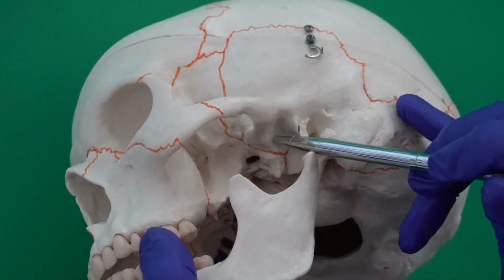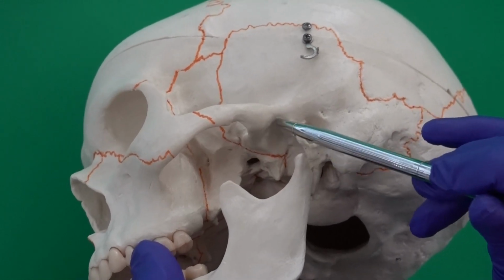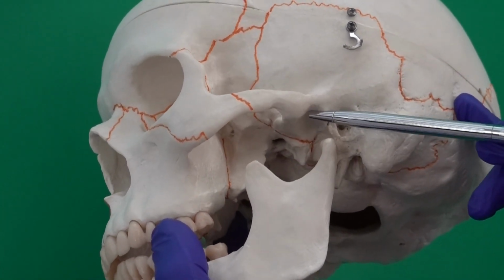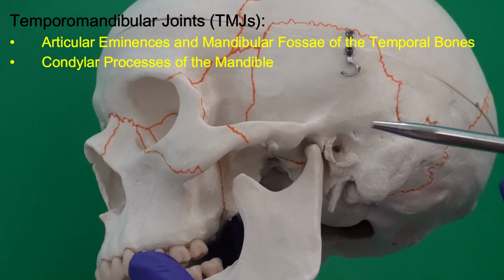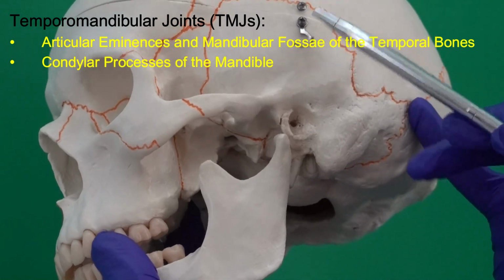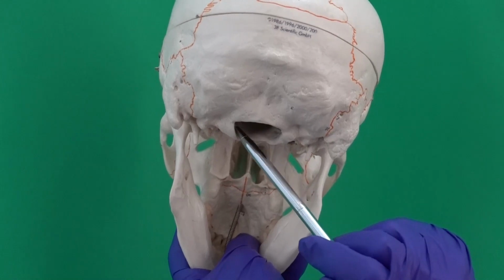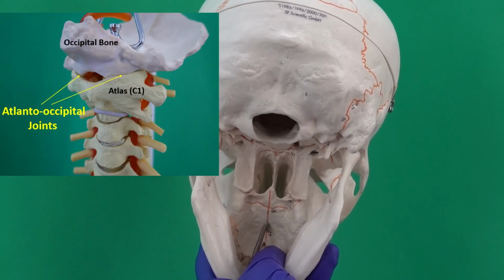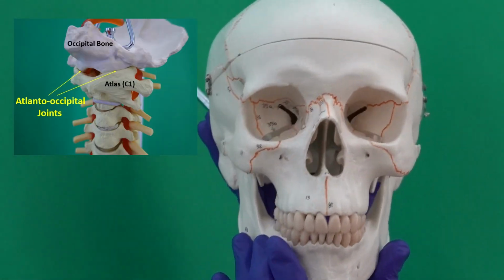Skull External View (Anterior, Lateral, Posterior)